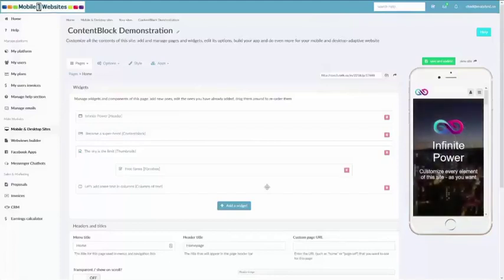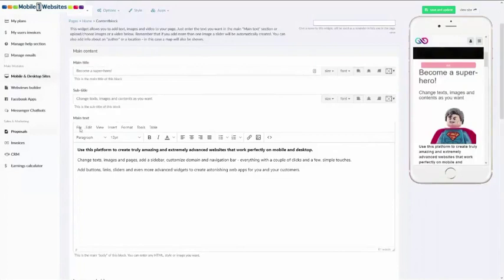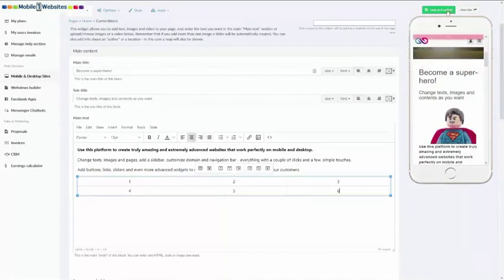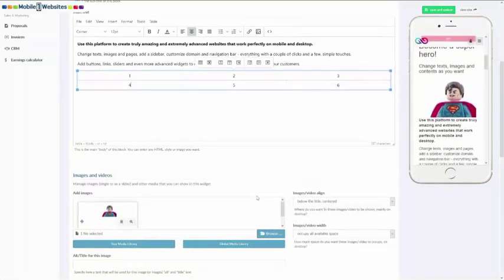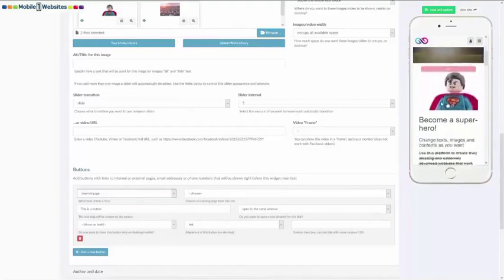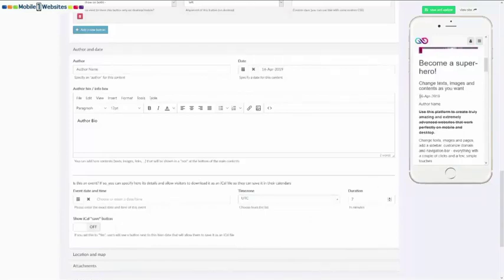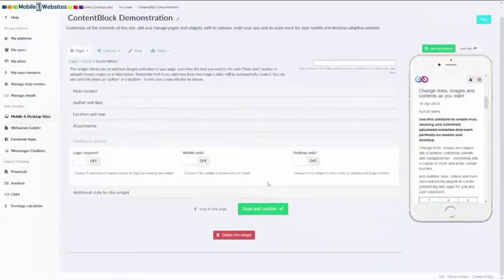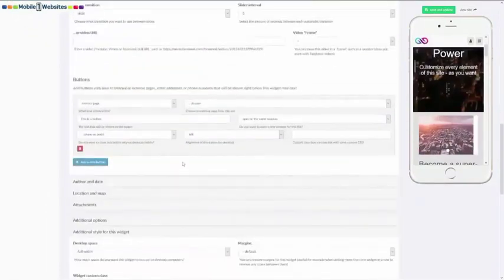Mobile1 Websites Content Block Widget